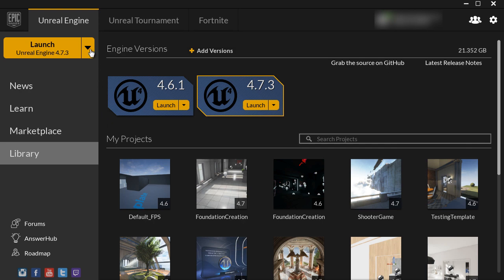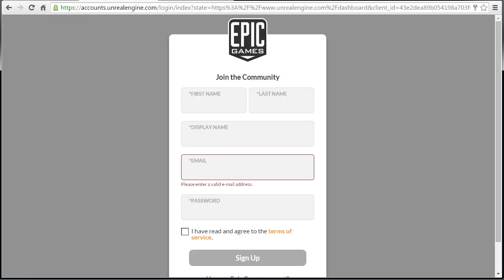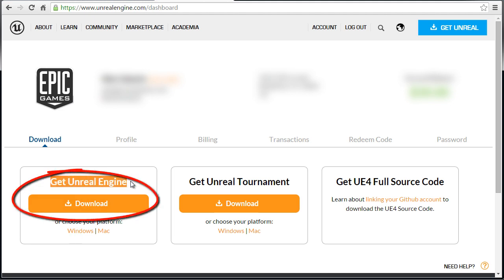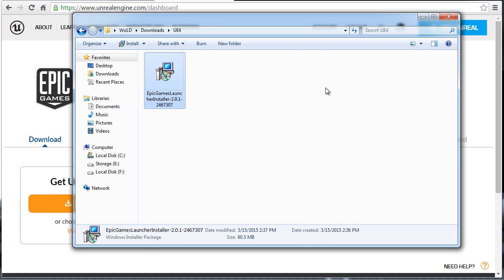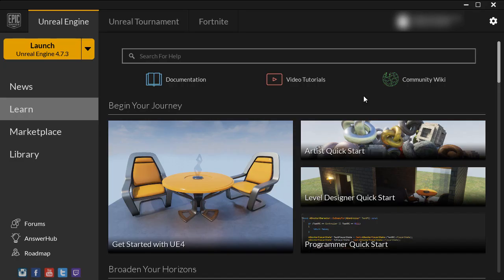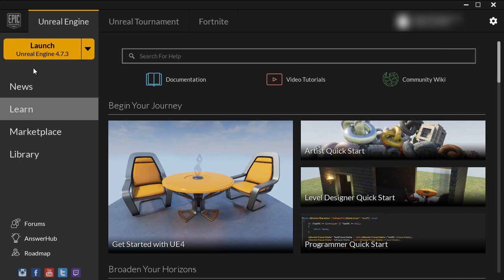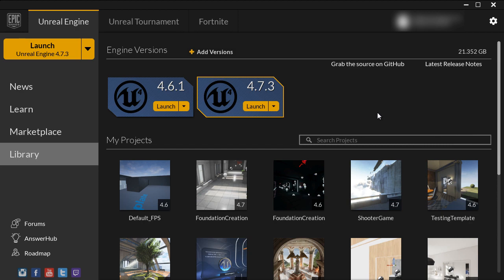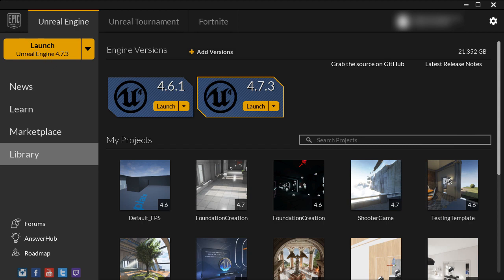UE4: How to Download and Install Unreal Engine 4 [Tutorial]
In this tutorial you will learn how to download and install Unreal Engine 4 on your computer.